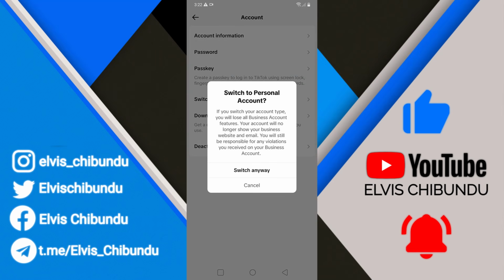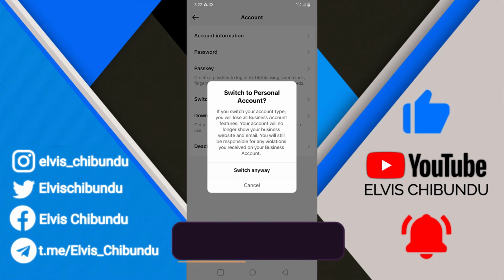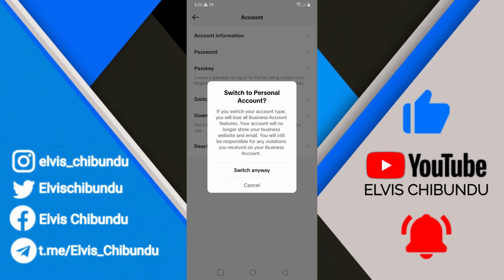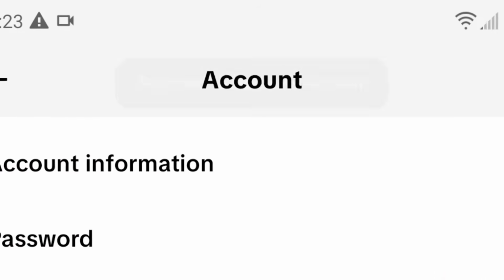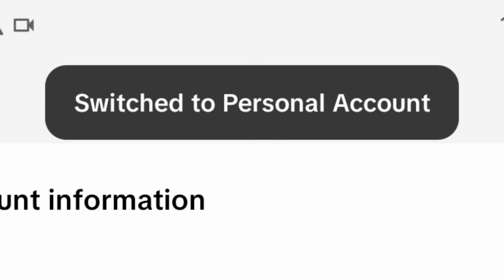How To Switch Back To Personal Account On Tiktok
Want to go back to a personal account on TikTok? 🔄✨ Switching from a business or creator account is quick and easy!

🔹 In This Video, You’ll Learn:
✅ How to switch back to a personal account on TikTok
✅ The difference between personal, creator & business accounts
✅ What you lose when switching back to personal (analytics, business tools, etc.)

💬 Are you staying with a business account or switching back to personal?

🇪🇸 Cómo volver a una cuenta personal en TikTok
🇫🇷 Comment revenir à un compte personnel sur TikTok
🇩🇪 So wechselst du zurück zu einem persönlichen Konto auf TikTok
🇮🇹 Come tornare a un account personale su TikTok
🇵🇹 Como voltar para uma conta pessoal no TikTok
🇷🇺 Как переключиться обратно на личный аккаунт в TikTok
🇯🇵 TikTokで個人アカウントに戻す方法
🇨🇳 如何切换回TikTok个人账号
🇮🇳 TikTok पर पर्सनल अकाउंट में वापस कैसे स्विच करें
🇹🇷 TikTok'ta kişisel hesaba nasıl geri dönülür